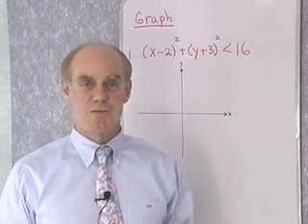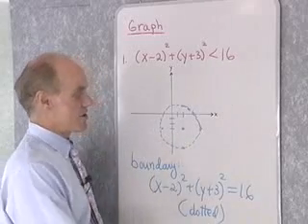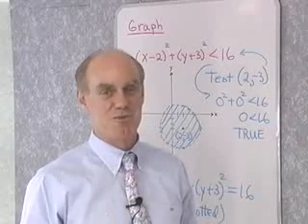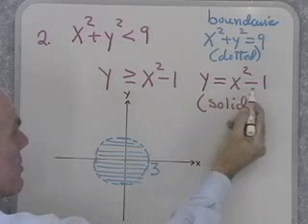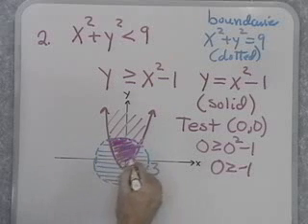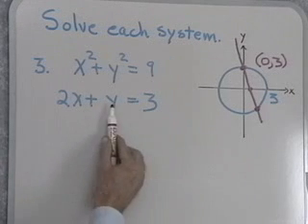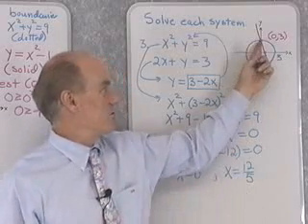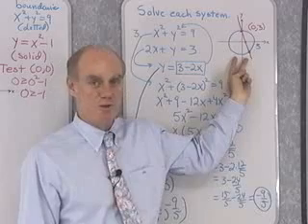Second-Degree Inequalities and Nonlinear Systems: Mini-lecture by Mr. McKeague